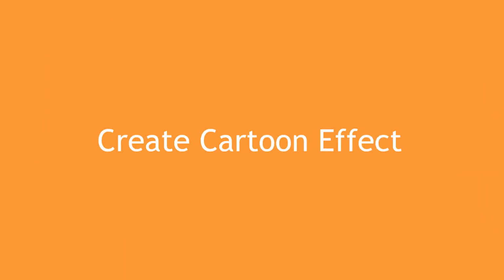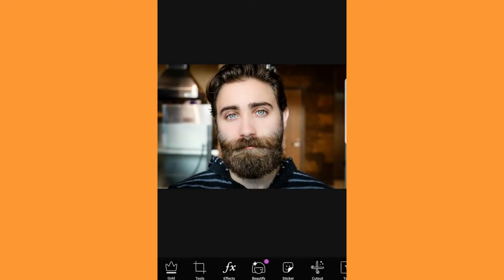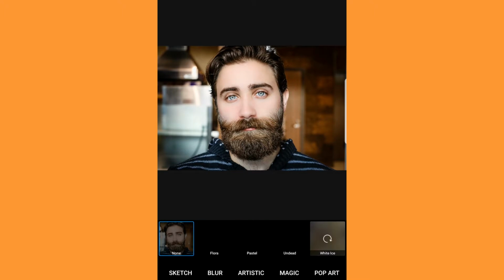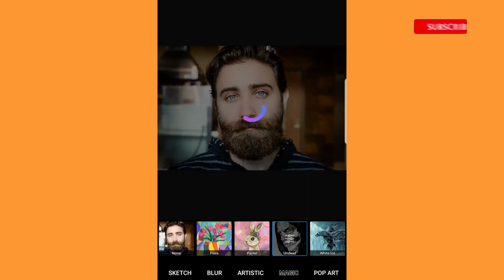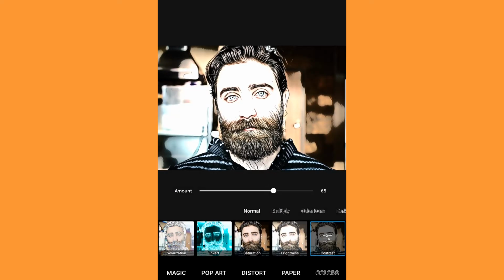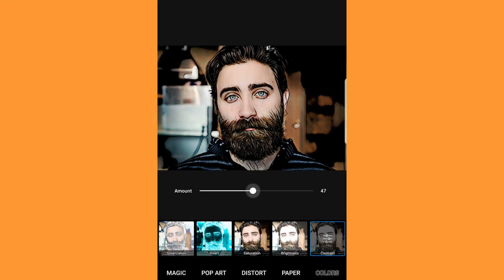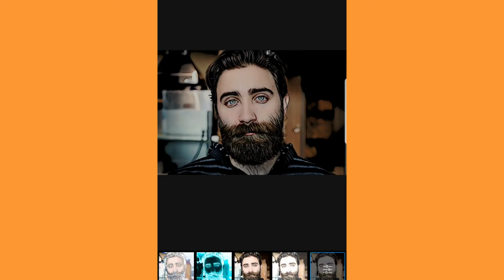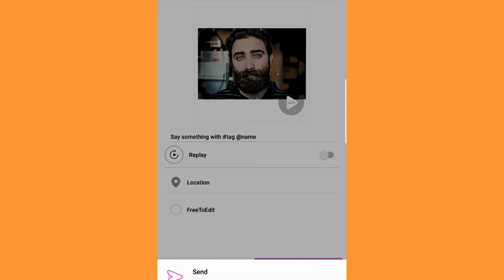How To Create Cartoon Effect In PicsArt | PicsArt Editor Tutorial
In this latest Techy tv tutorial video learn how to create cartoon effect using Picsart Editor.